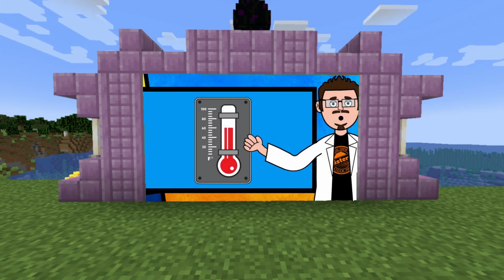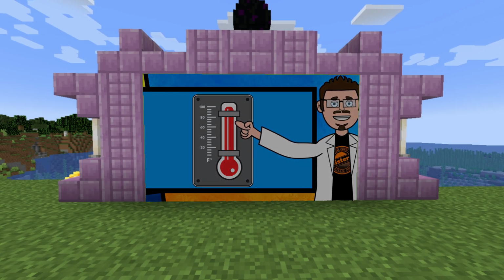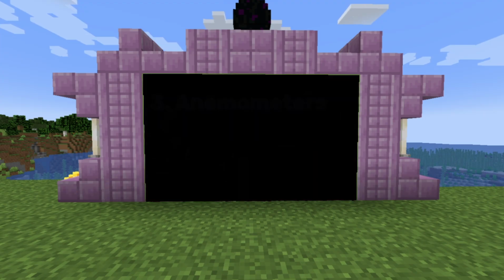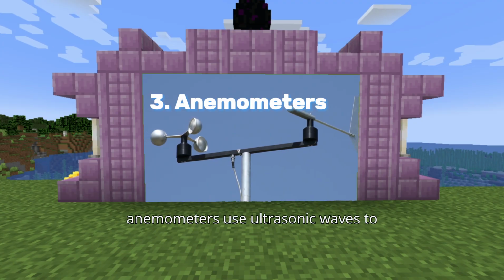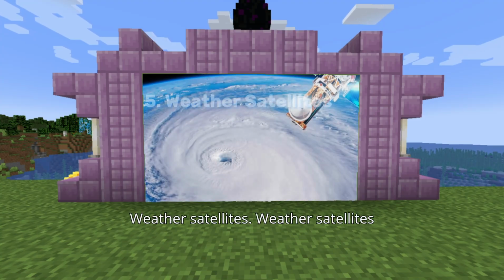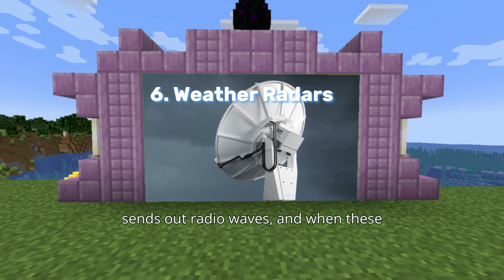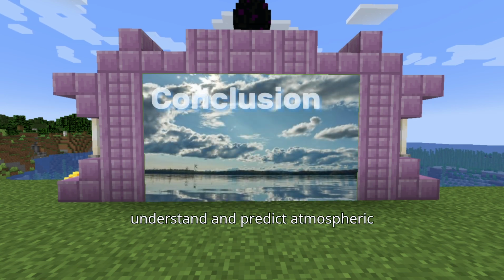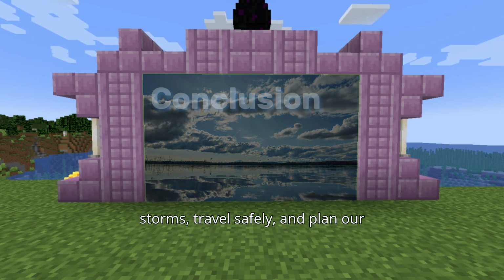WEATHER OBSERVATION TOOLS 1.1